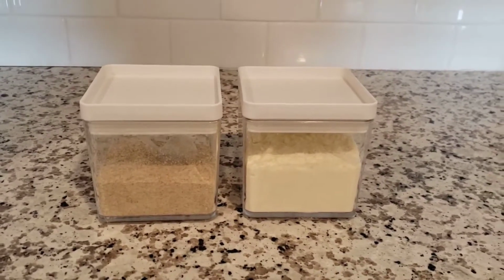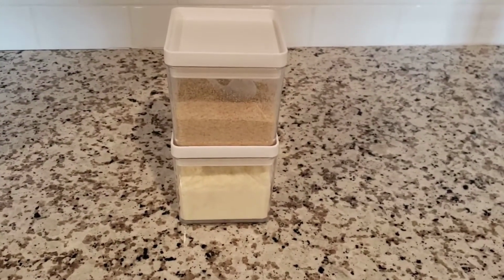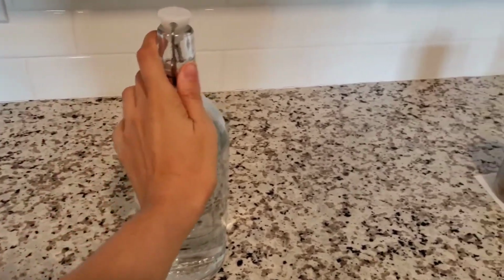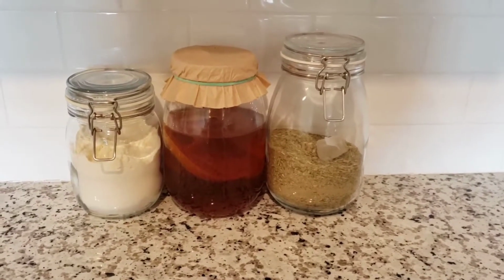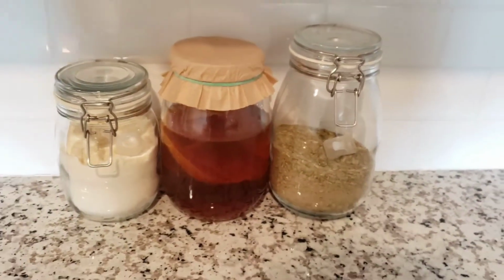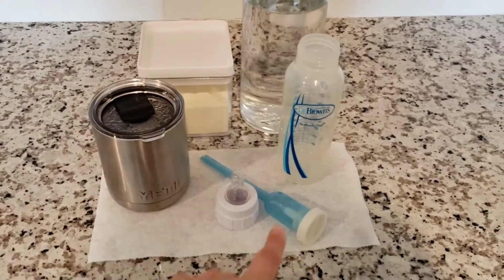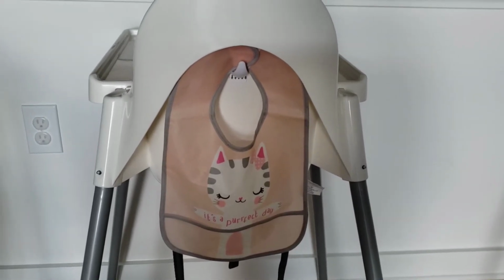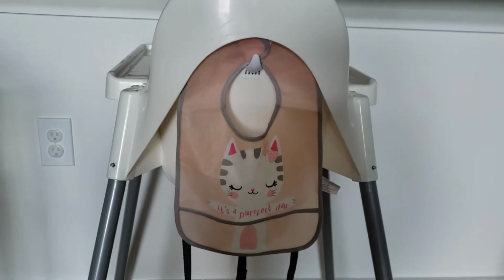Best New Mom Tips and Hacks Part 2 | Formula Moms Must Watch | + GIVEAWAY WINNER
Hi guys! In today's video I want to show you my best top 4 mom tips and hack specifically for formula babies, plus we are announcing the winner of the Yeti mug giveaway.

D O N ‘ T   F O R G E T   T O   S U B S C R I B E